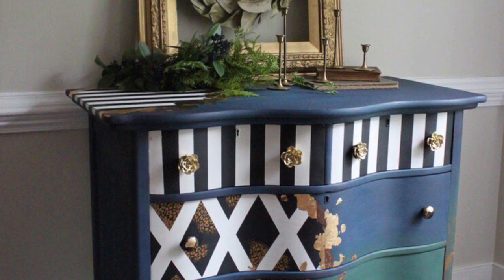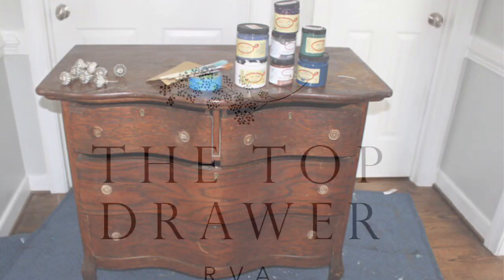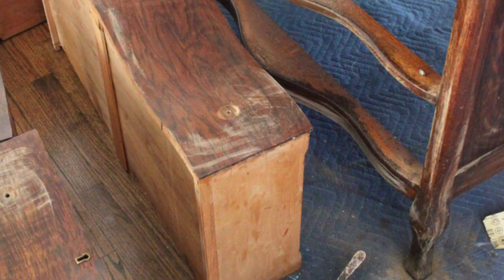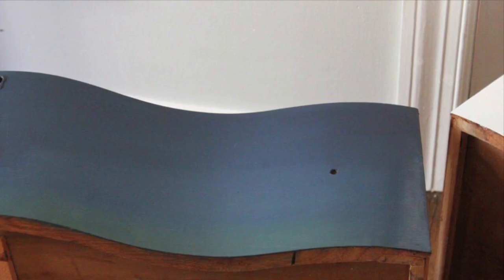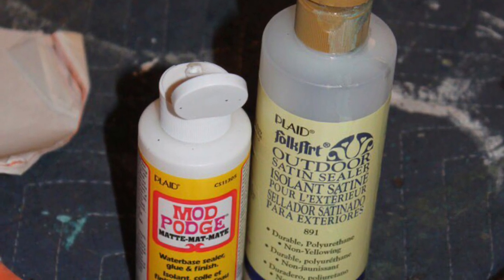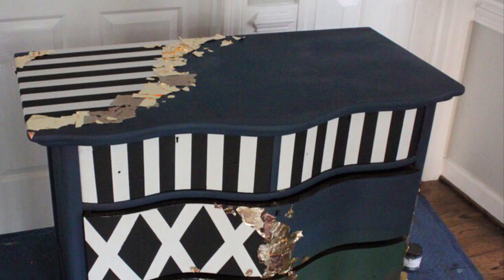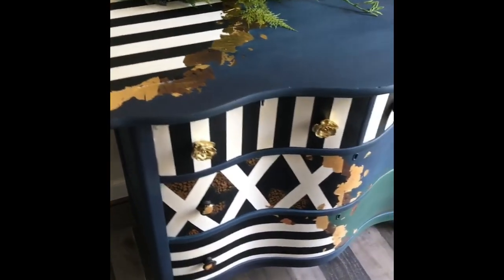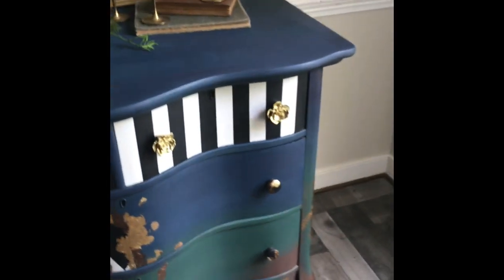Easy DIY Stripes on Furniture - Mad Hatter Tutorial with paint!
A quick makeover using stripes and whimsy. Painted furniture using Dixie Belle paint. How to paint stripes and ombré. A mad hatter design on furniture. Easy to follow design and painting with Dixie Belle!